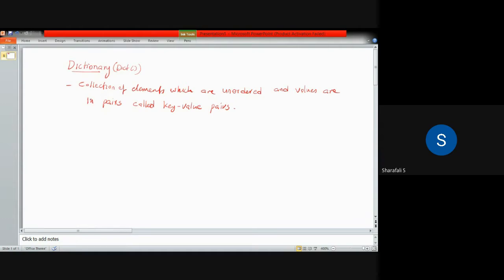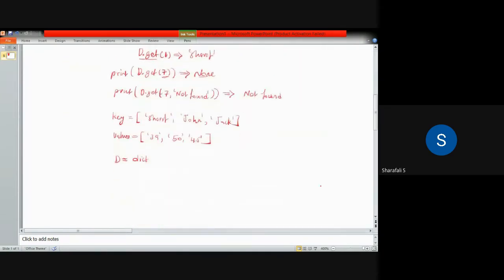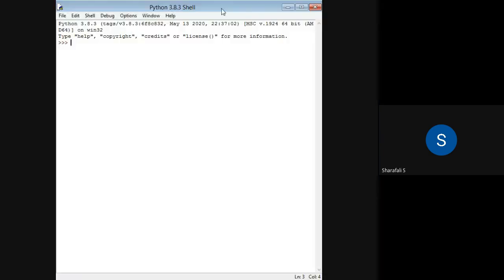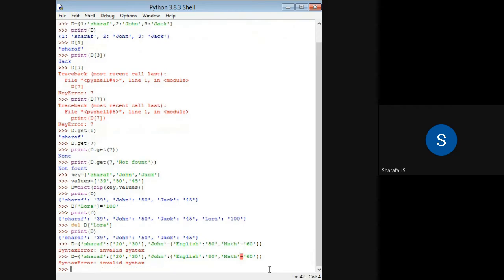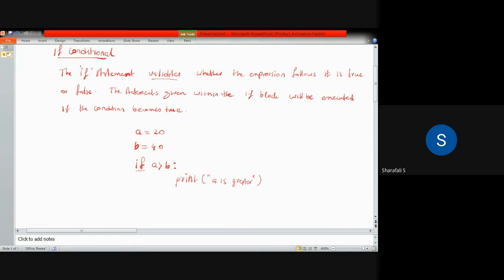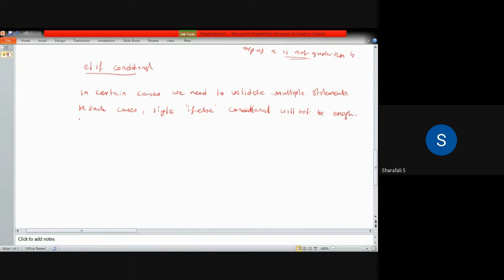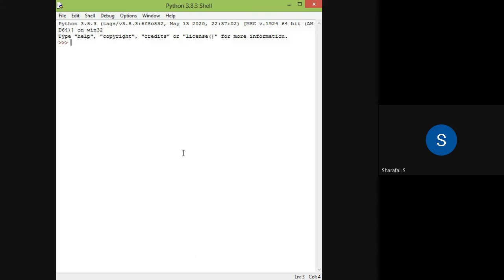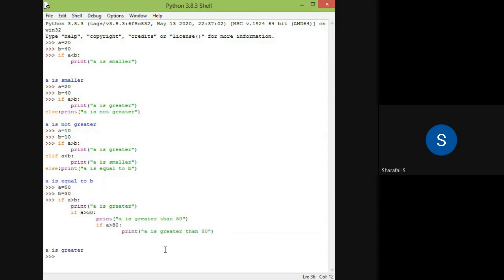Python 5 Dictionary and Conditionals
This video describes the dictionary data type and conditionals used in Python. This video may be helpful to those who are beginners in Python programming.